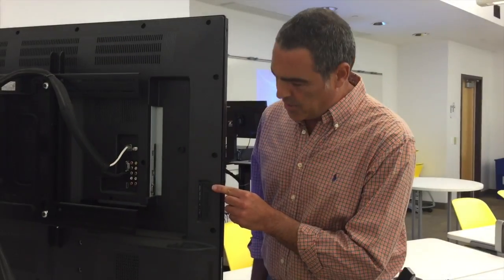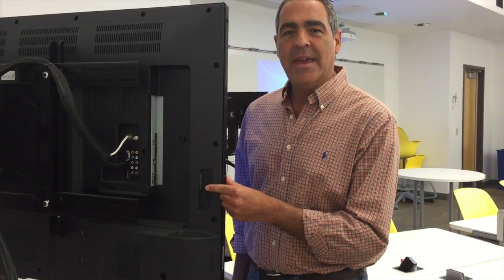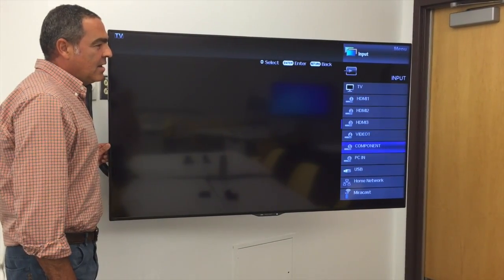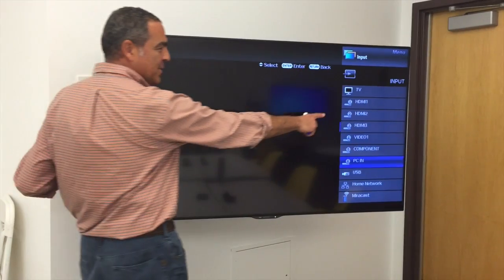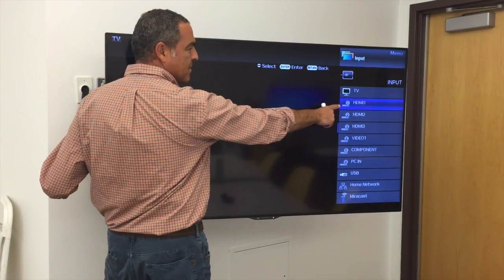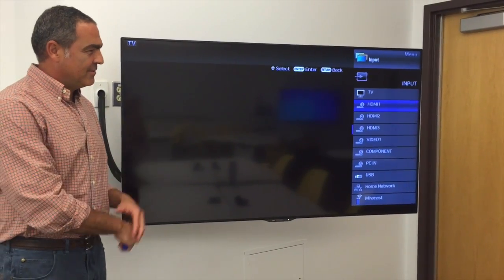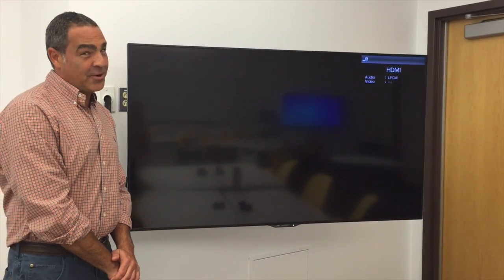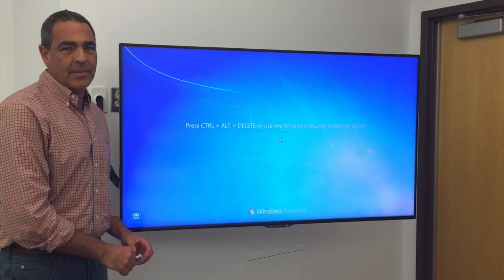How to Fix A Moniter With the Words "No Signal"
This video is about How to Fix A Moniter With the Words No SIgnal